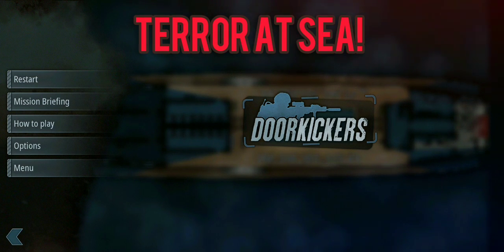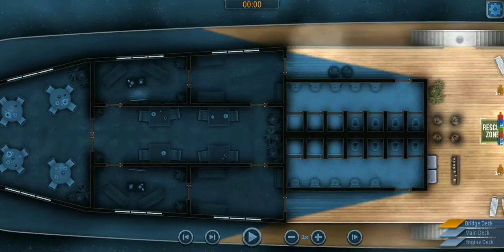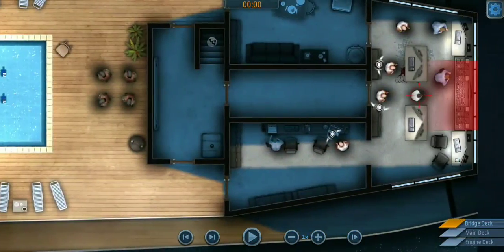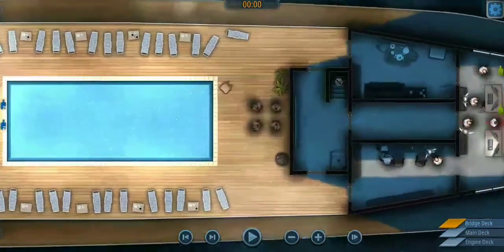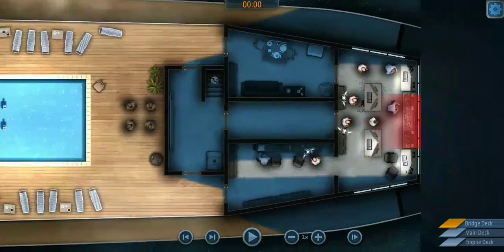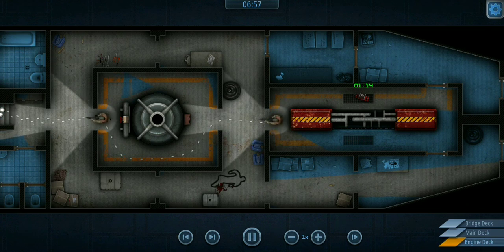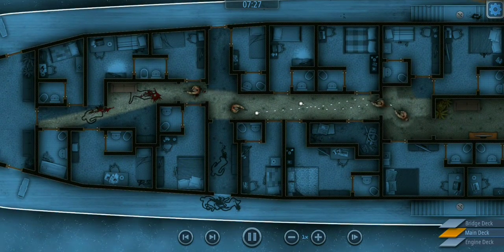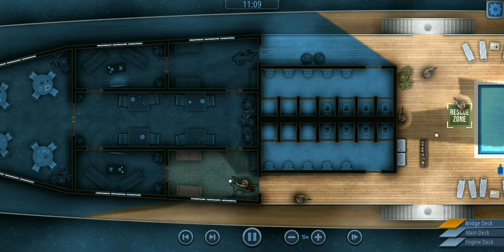Door Kickers - Campaign 4: Terror At Sea - final mission PLAYTHROUGH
A supremely difficult mission completed here with the maximum three stars. door Kickers for Android walkthrough